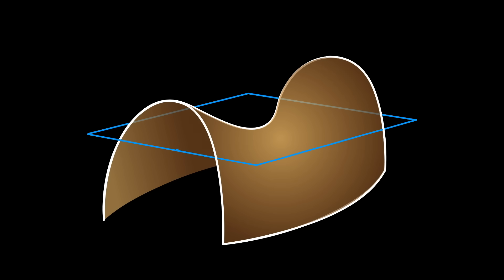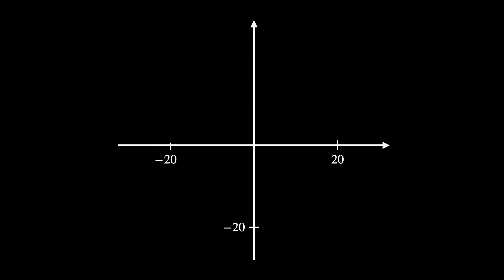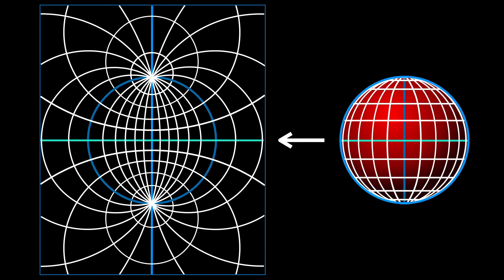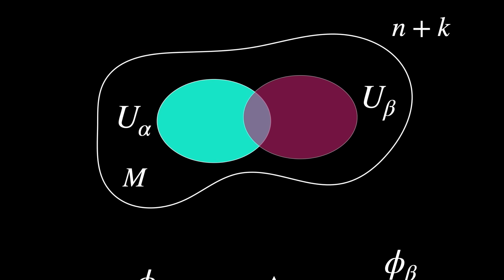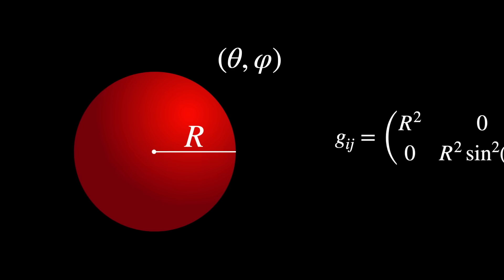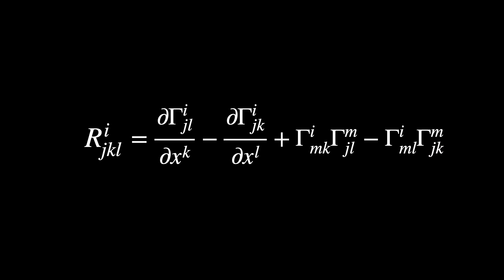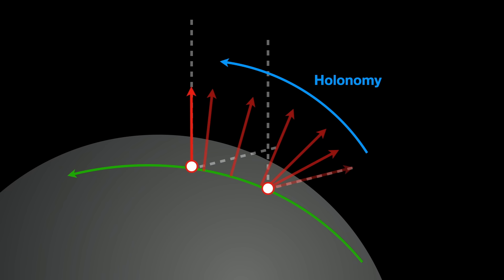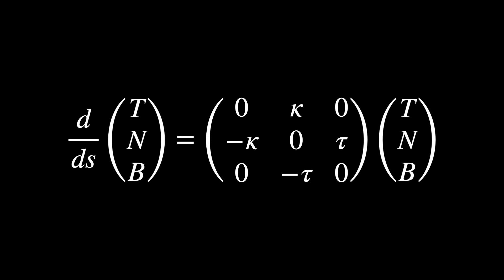Differential Geometry is Impossible Without These 7 Things